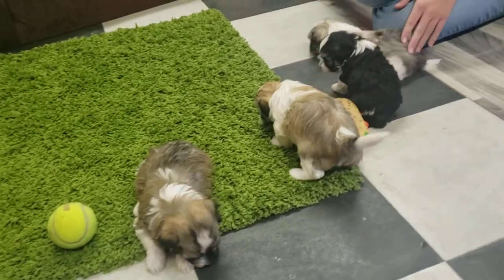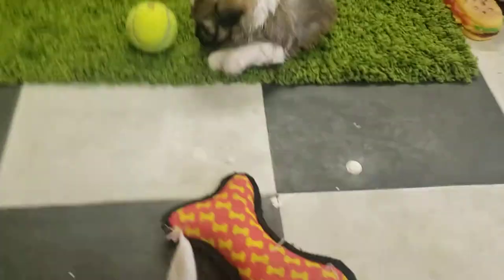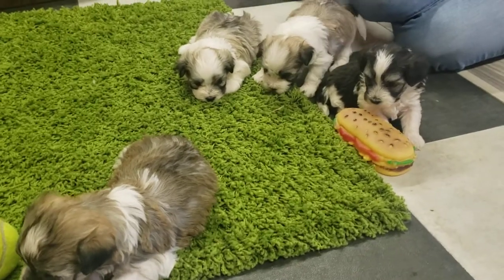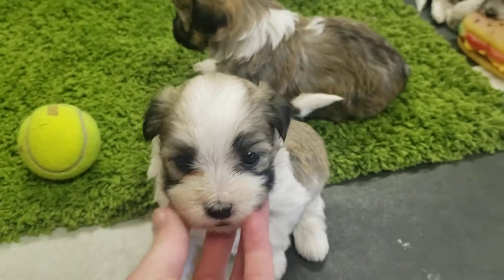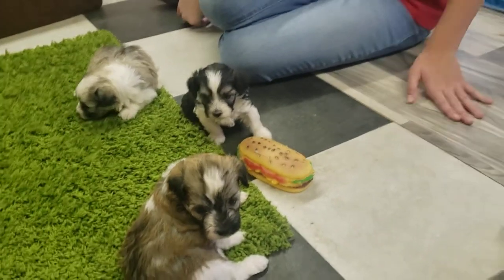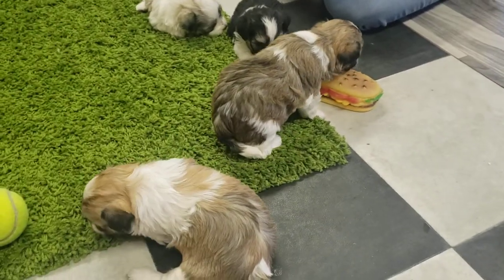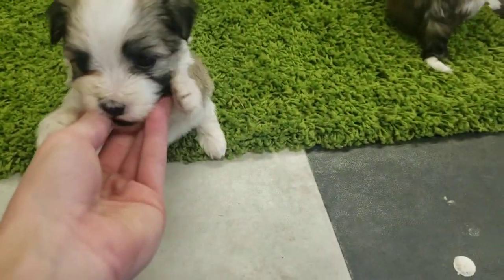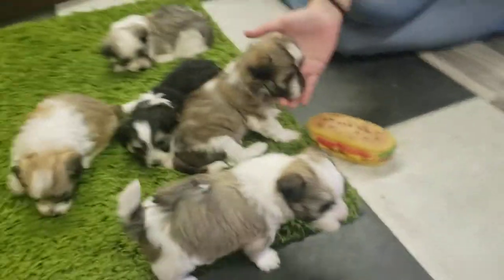Z Litter Update! *4 weeks* - Abcdoggy 2020 - Havanese